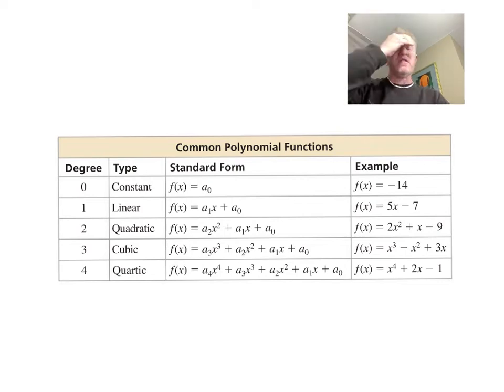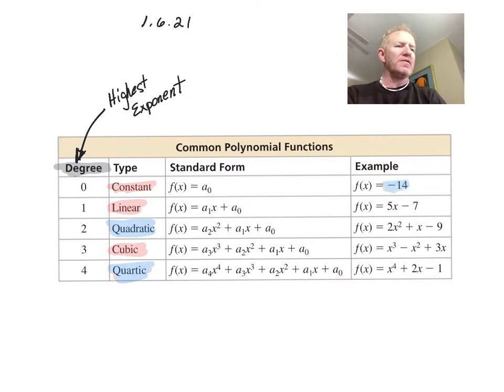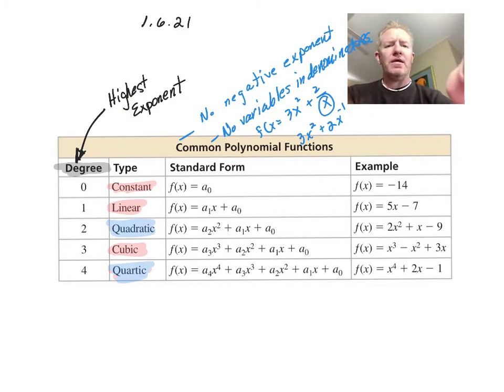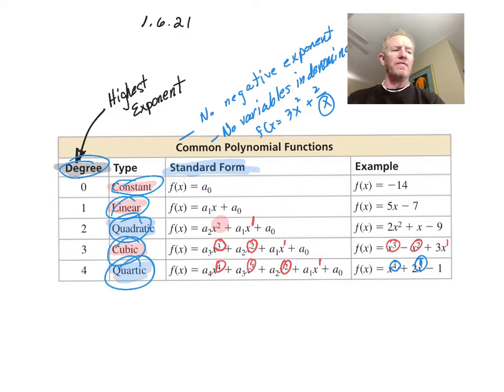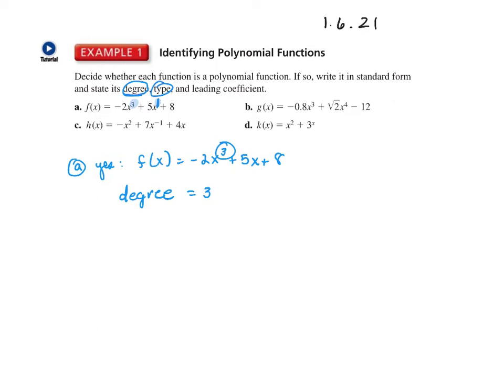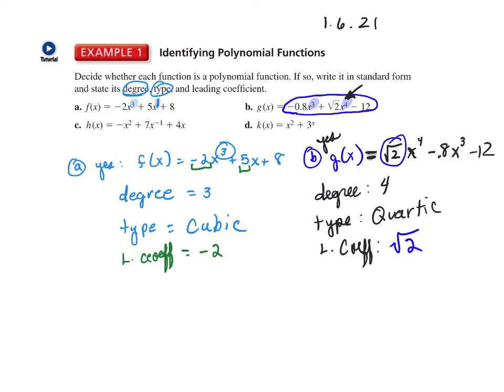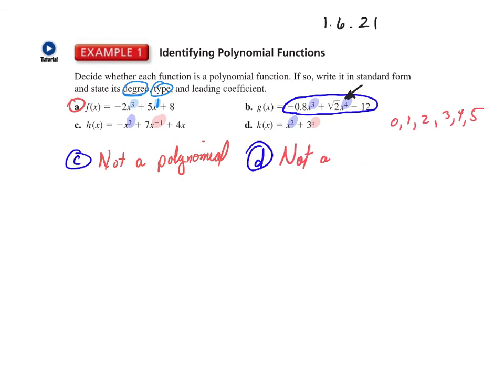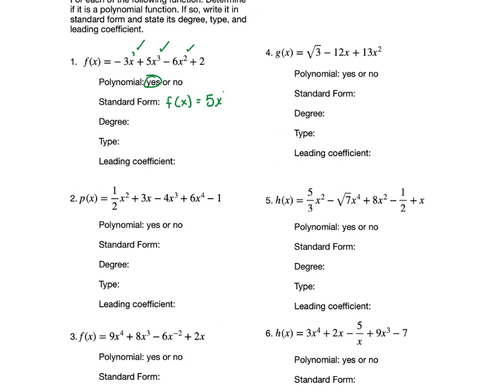60 Algebra 2 6.1 Polynomial Functions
Lessons in Algebra 2 Identifying polynomial functions, standard form, lead coefficient, degree and naming